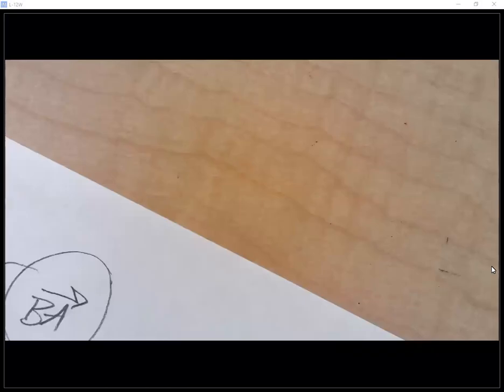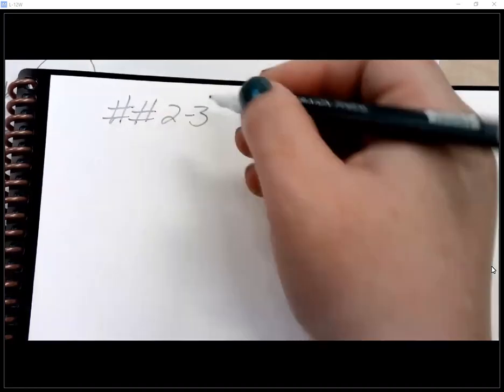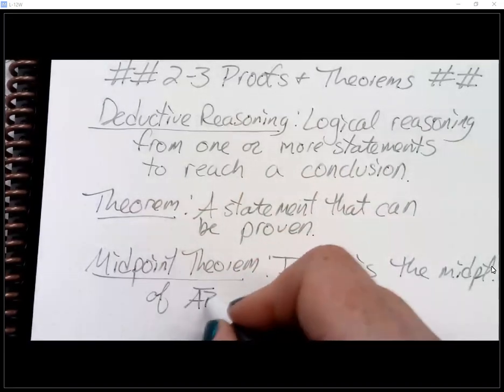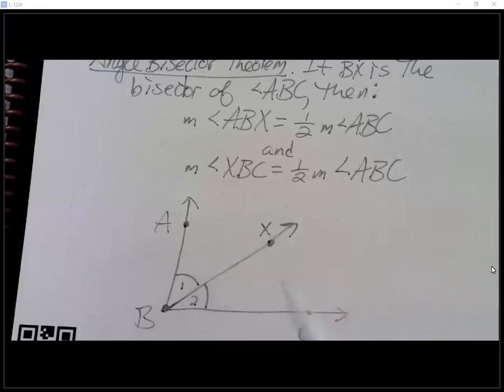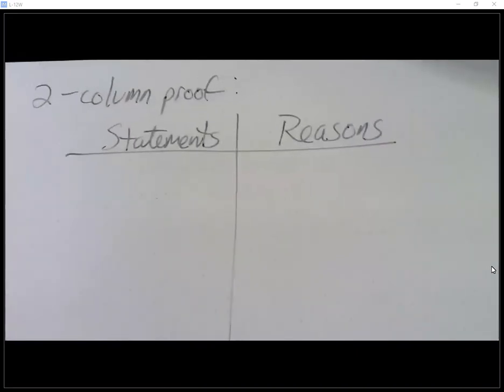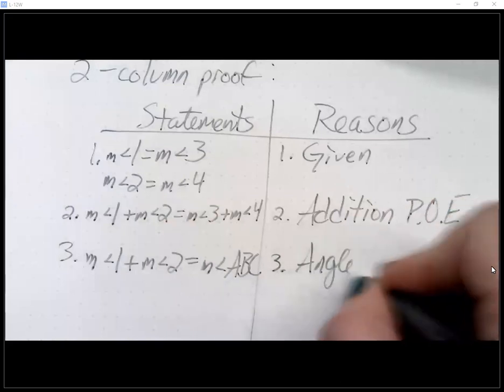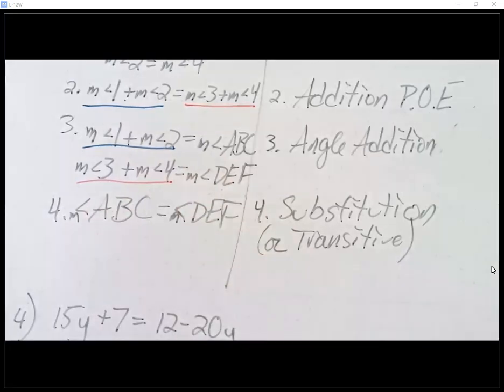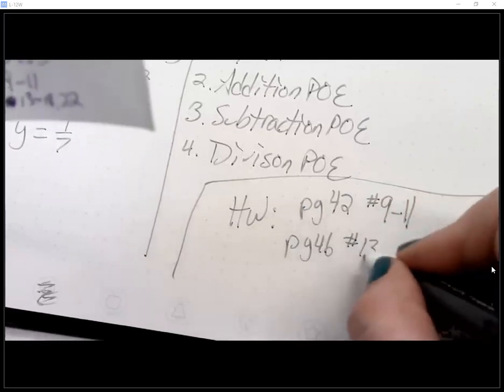2-2 Algebraic Properties & 2-3 Proofs and Theorems